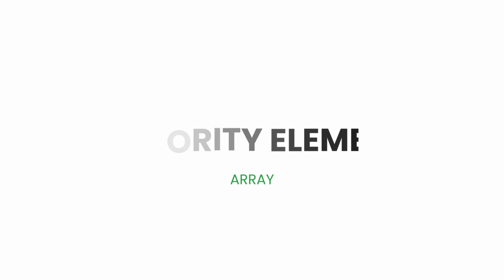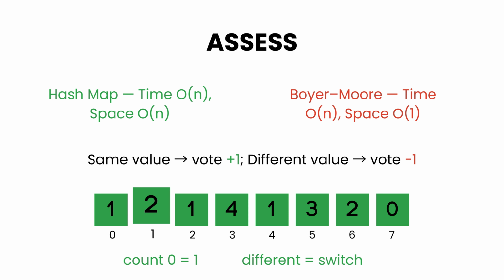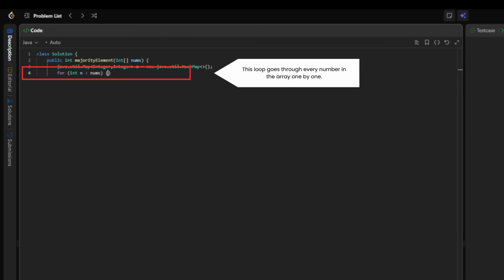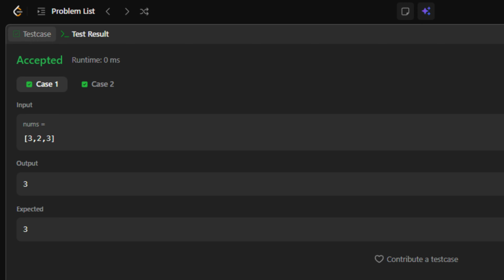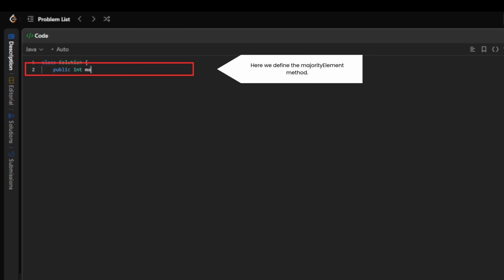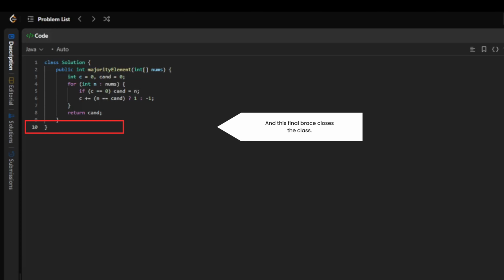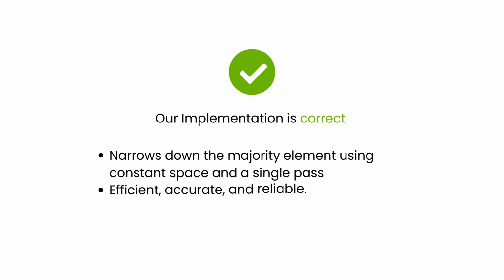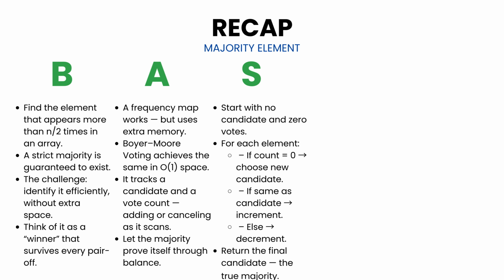Majority Element - LeetCode 169 | Running Scan / Prefix-Suffix (Java)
Majority Element is LeetCode 169, a classic "Running Scan / Prefix-Suffix" problem from the Arrays & Hashing track. In this video we break it down step by step in Java - from the brute force to the optimal, pattern-based solution - with a full code walkthrough and time/space complexity analysis.

⏱ CHAPTERS
0:00 Intro
0:23 Problem & Examples
3:36 Complexity Analysis
5:44 Recap & Key Takeaways